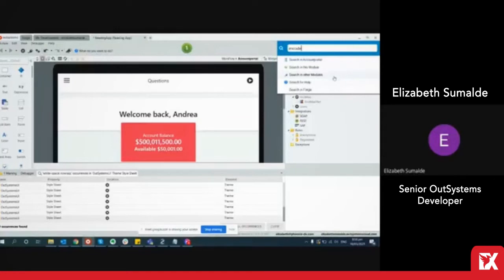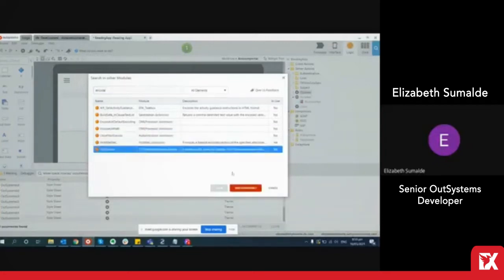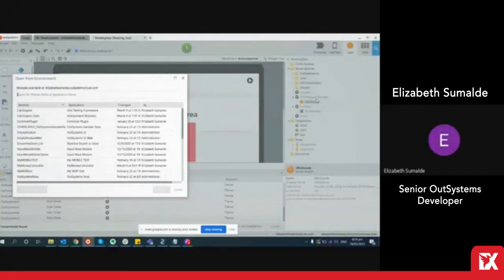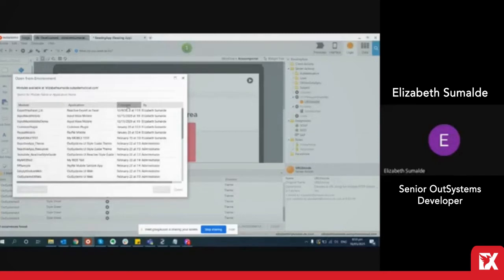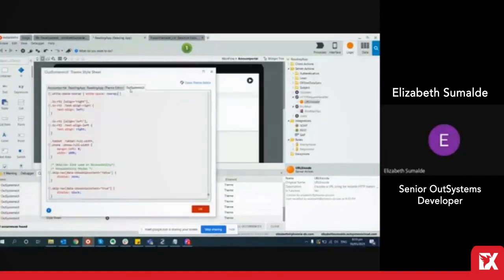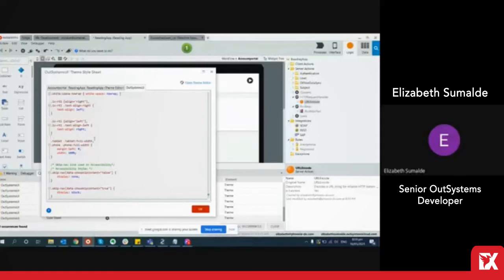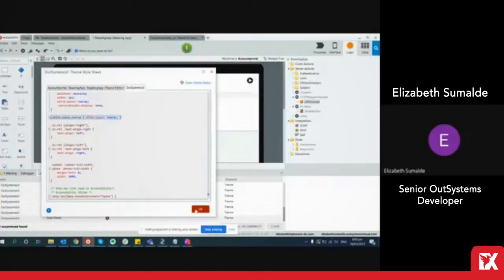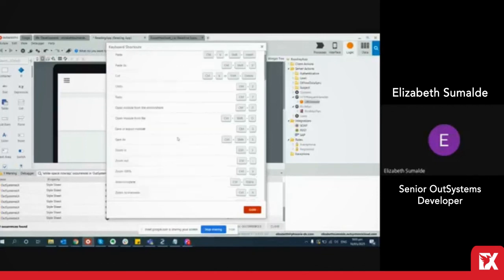Dev Tips: Useful Service Studio shortcuts